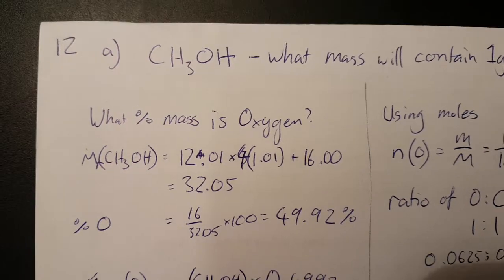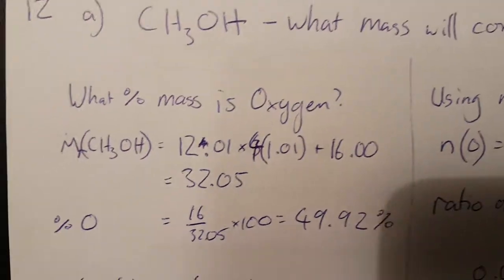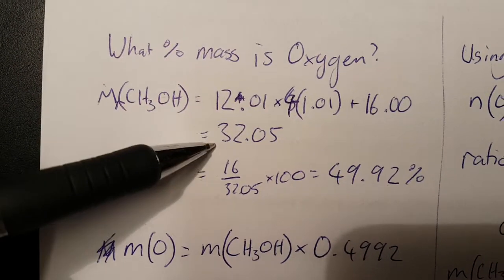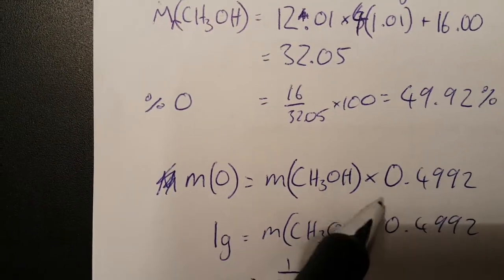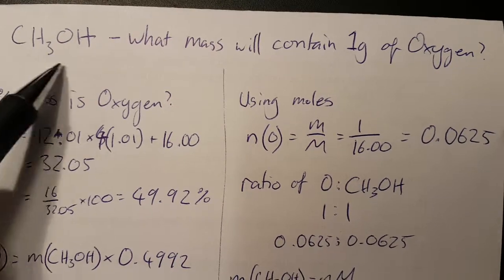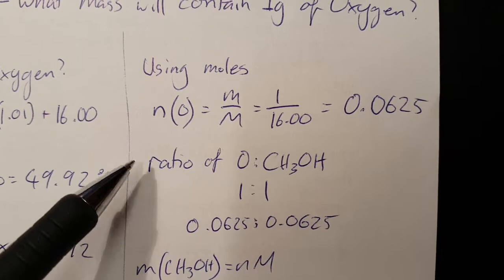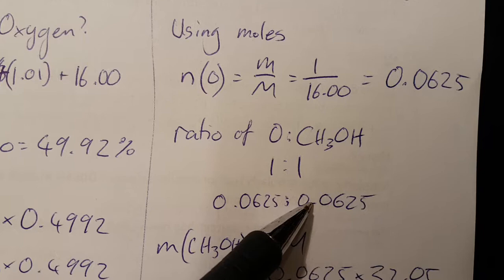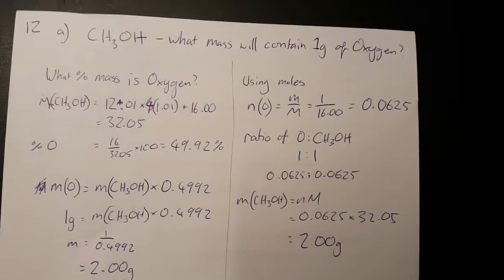Chemistry percentage mass 12a